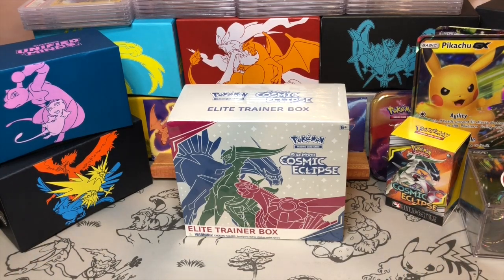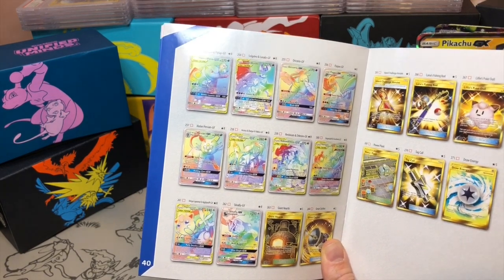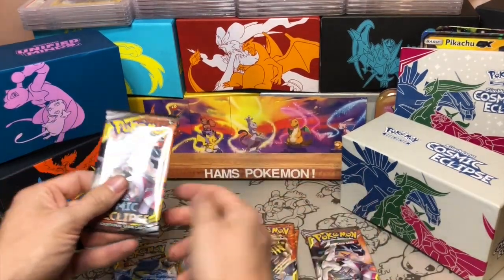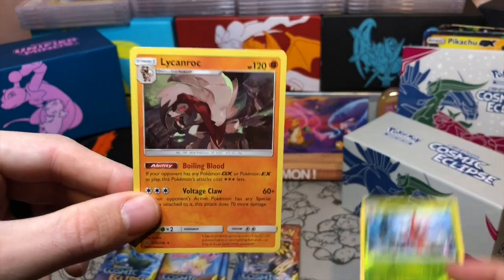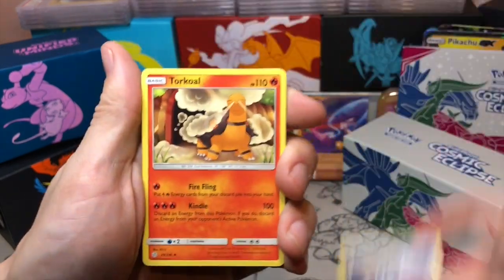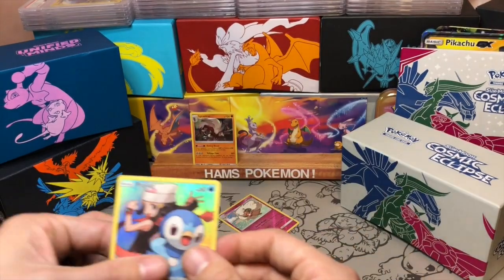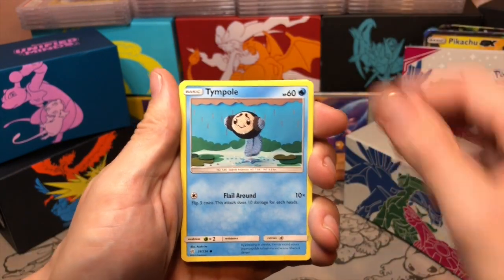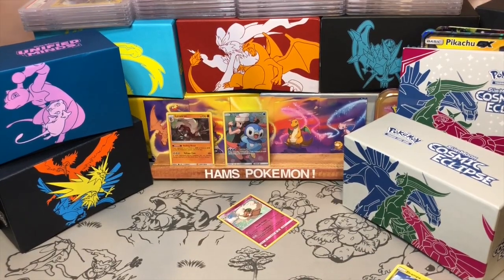COSMIC ECLIPSE ELITE TRAINER BOX OPENING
Finally getting round to posting this, I have had it for a while now!

Thanks for popping on by, if you are interested in sending fan mail, please private message me or hit up my Instagram account and we  can exchange emails and information.